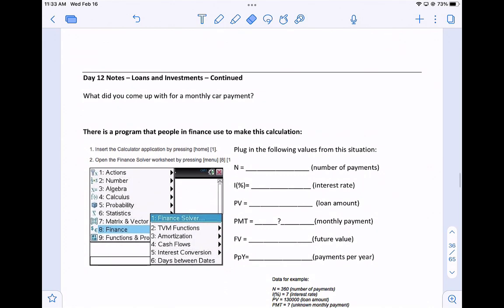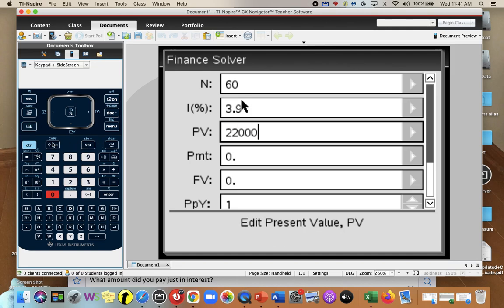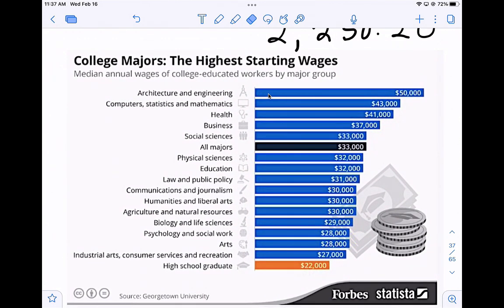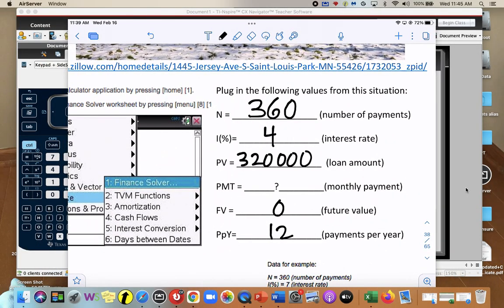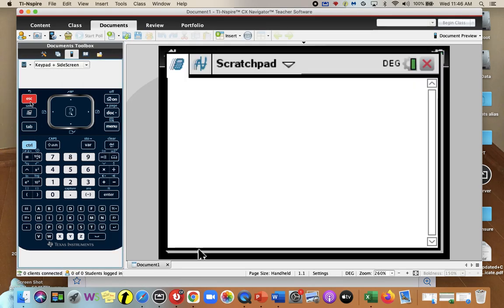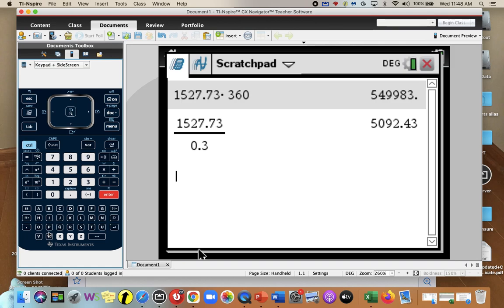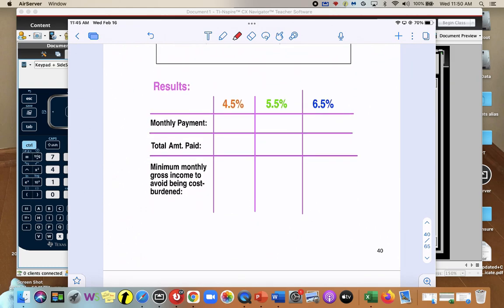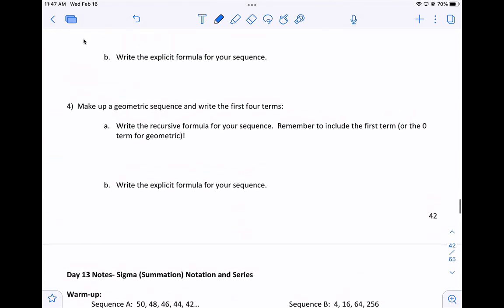Day 12 Loans and Investments Continued